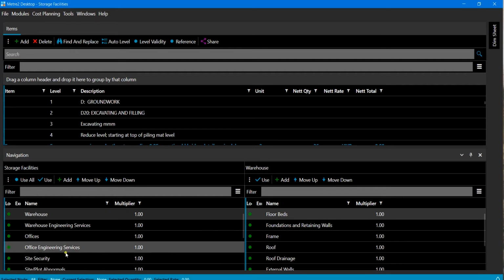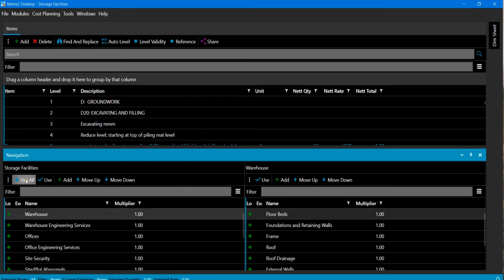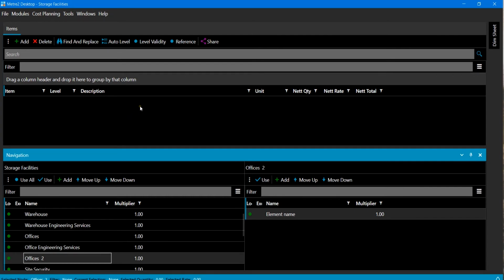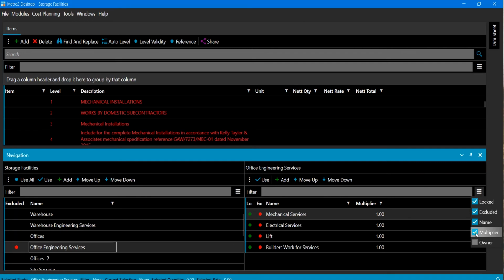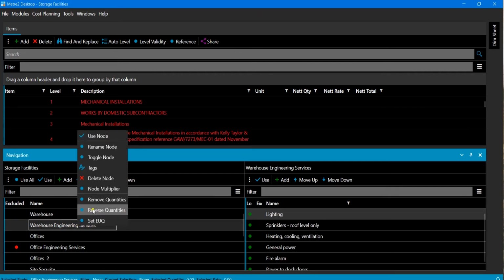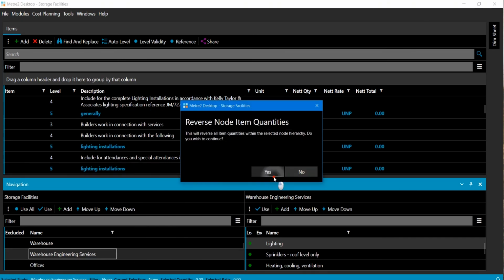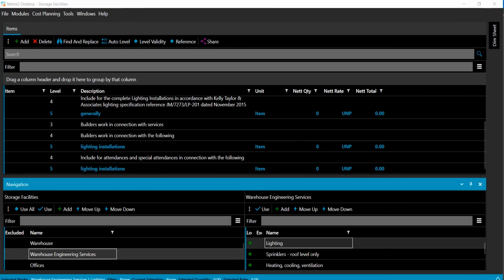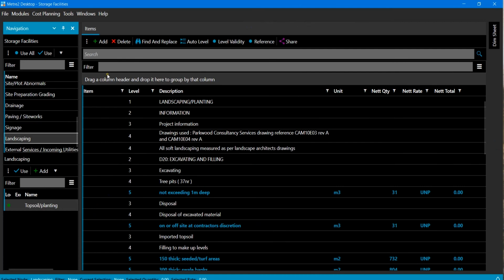Navigating an Estimate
How to change estimate view and other navigation features

Chapters
0:00 Introduction
1:12 Add New Nodes
1:50 Select columns
2:15 Excluding "Toggle" a node
3:29 Context menu options
3:49 Reverse item quantities
4:37 Remove Quantities
4:54 Navigation pane orientation